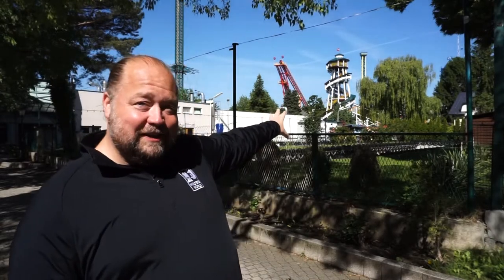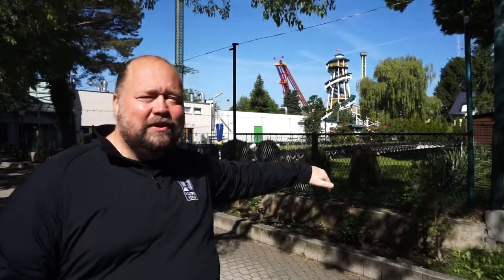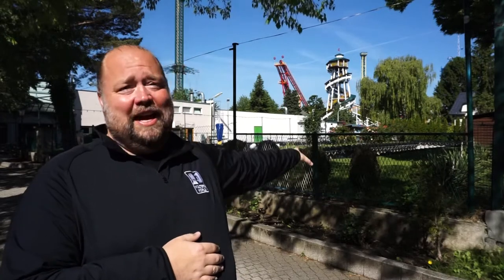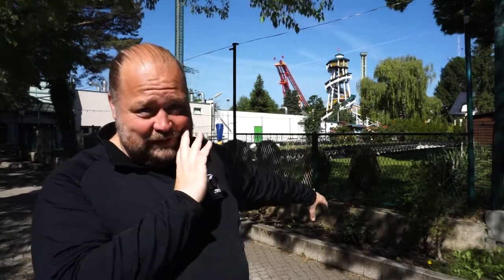The Boston Consulting Group BCG Matrix Explained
The BCG matrix is a portfolio analysis that firms use in order to analyze the different products or services that they offer. It helps firms determine where they should be investing and where they may want to cut back. From cash cows to dogs and everything in between.
Filmed in Vienna, Austria
Copyright Mark Wolters 2019

I hope that these marketing & business videos can help you learn more about business and help you succeed in class or in the business world. And yes, this is the same Mark Wolters from the YouTube travel channel Wolters World.